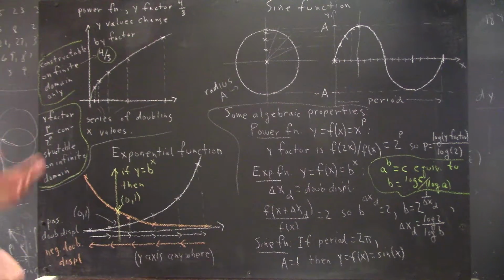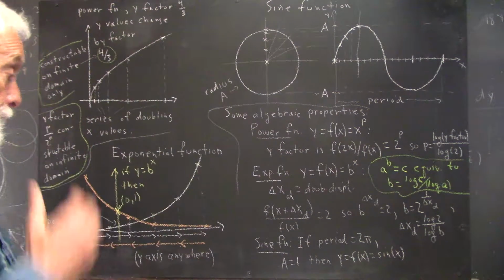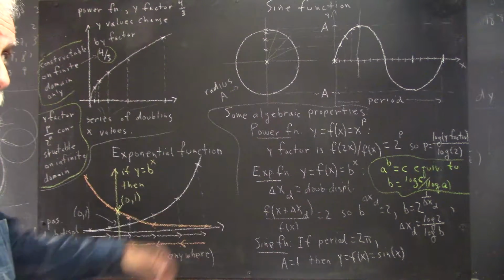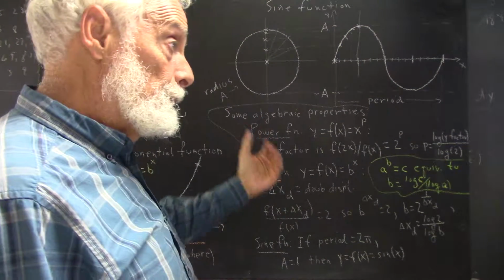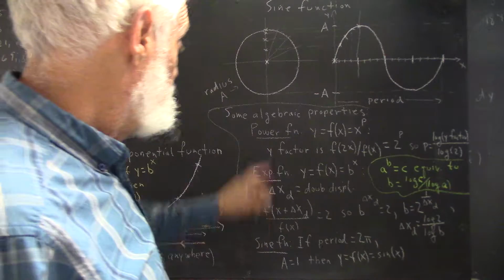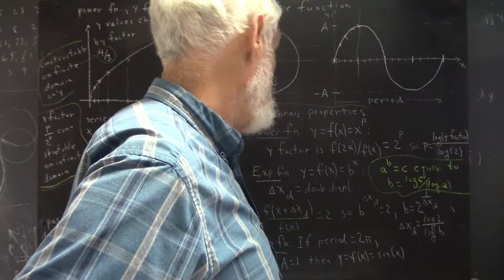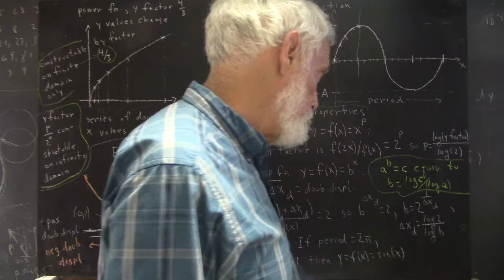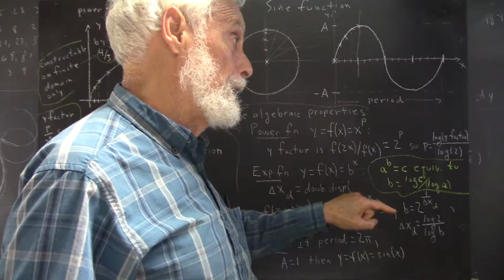dag mvi7144 subsequent briefer summary of preceding two videosMVI 7144